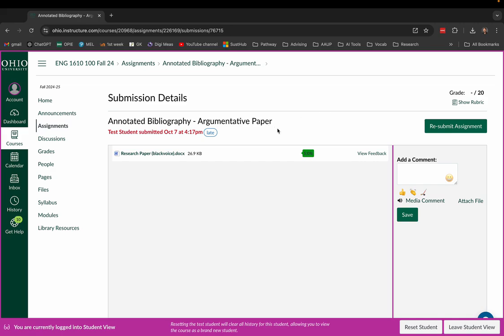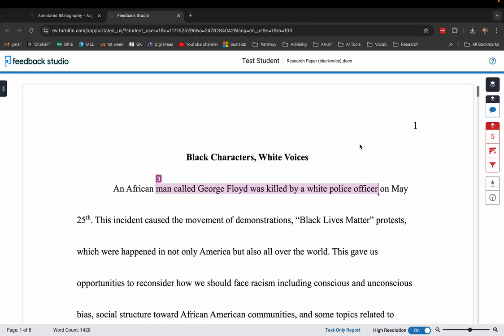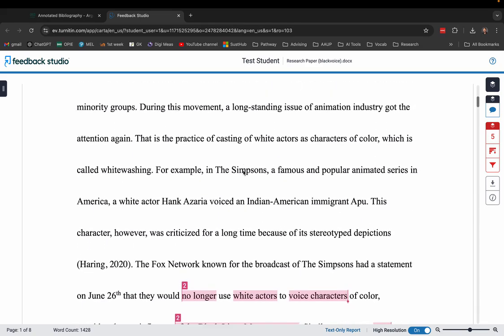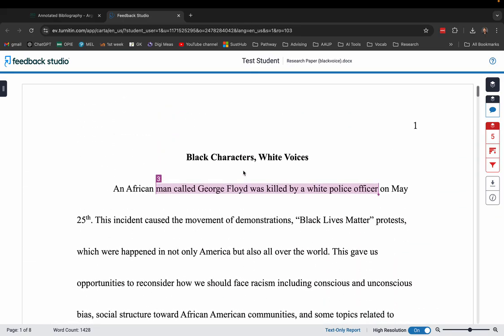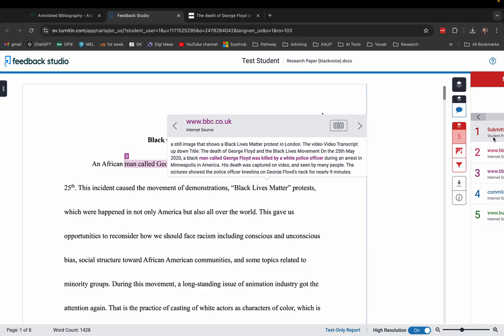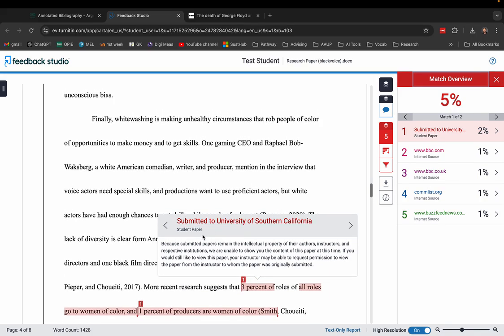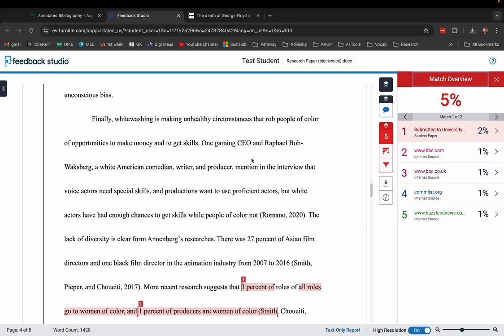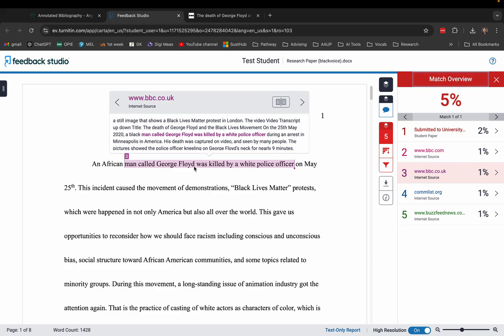Checking yourself for plagiarism using TurnItIn